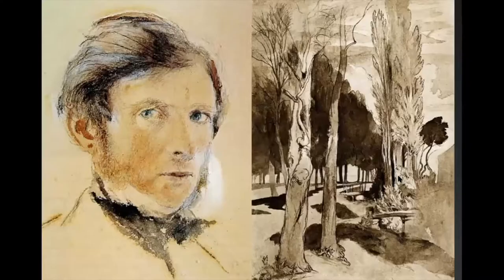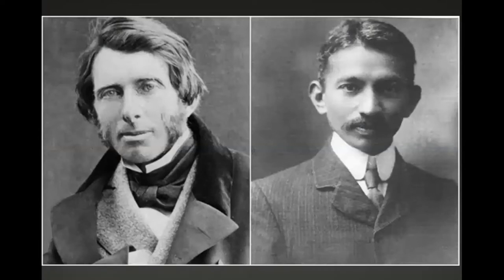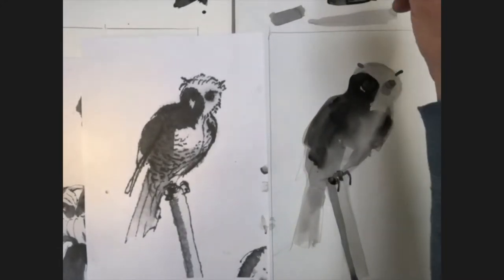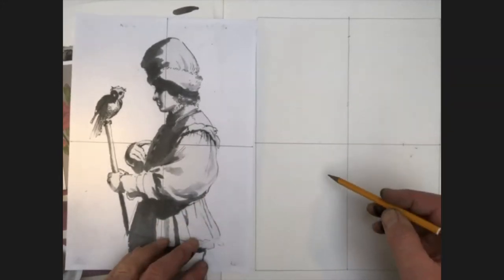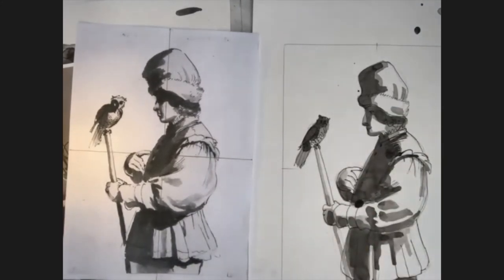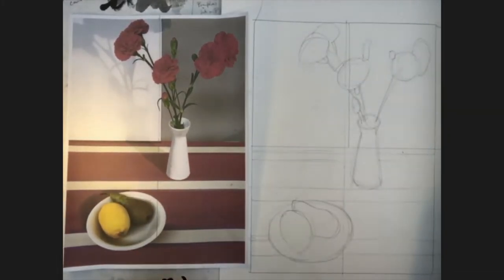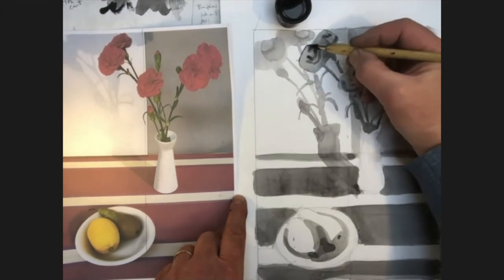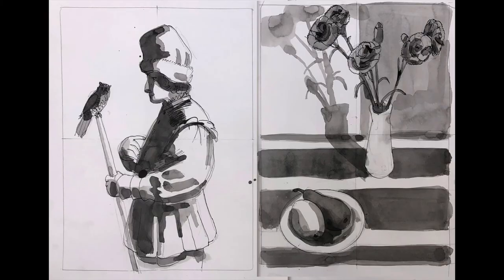Zoom Drawing #09 March 21 with Ewen Duncan, wash with pen and ink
Recording of a lockdown zoom session looking at drawing ink wash with pen and ink. Presentation first about John Ruskin then drawing practice.